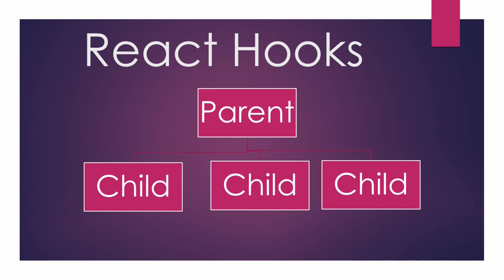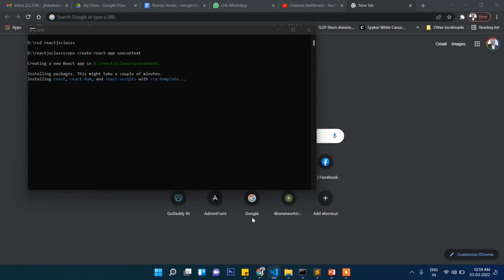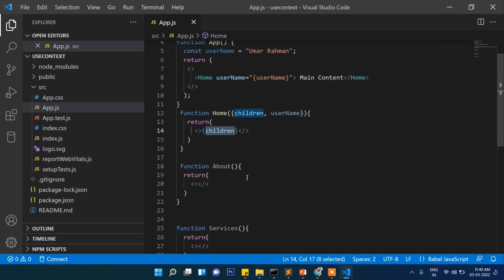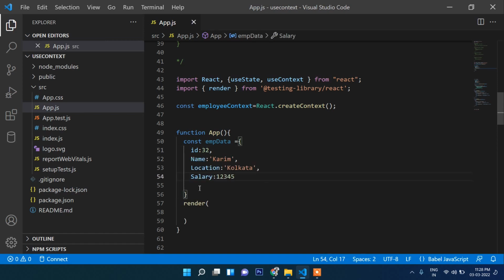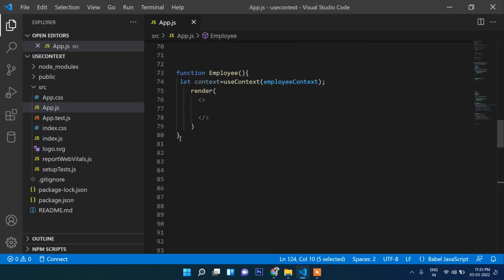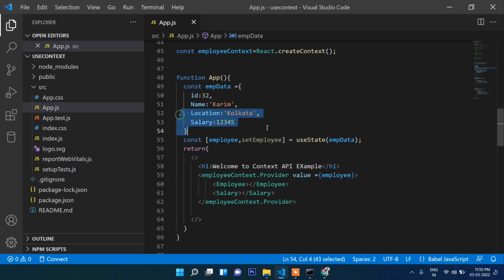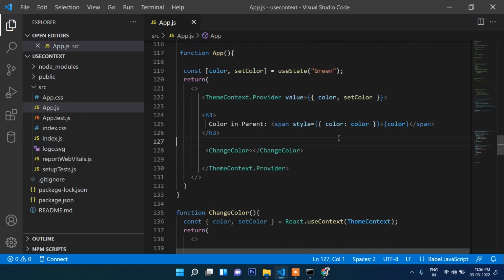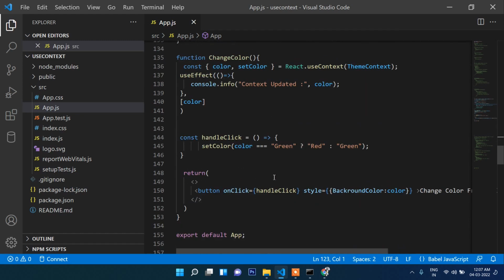1. ReactJs Context API Example | ReactJs React Hooks | Reactjs Tutorial with examples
In this ReactJs Tutorila, you will learn what is Context APi and how you can use Context API. What is ReactJs  Hooks and What  how it is possible to update the value of Context from Child component to Parent Component